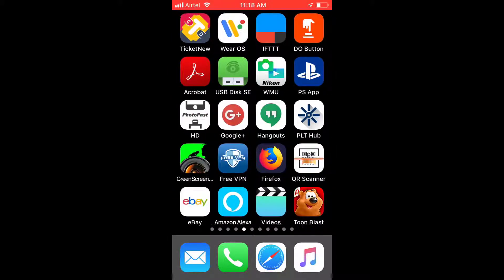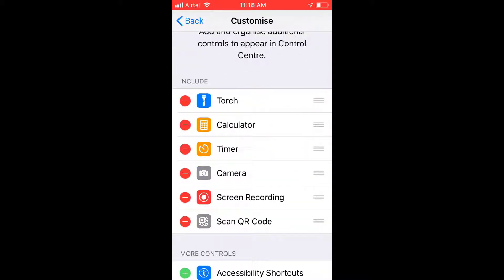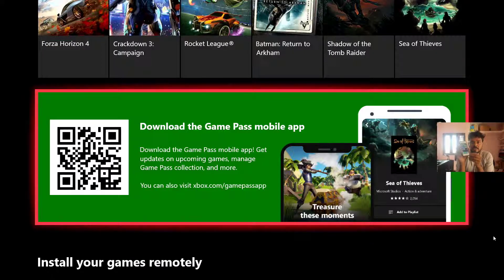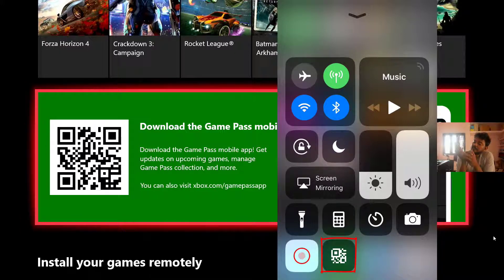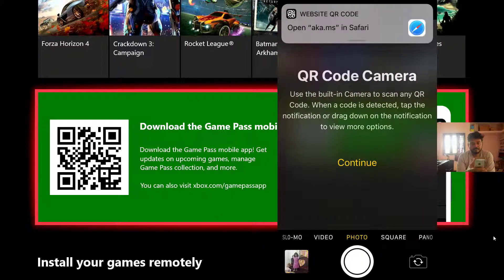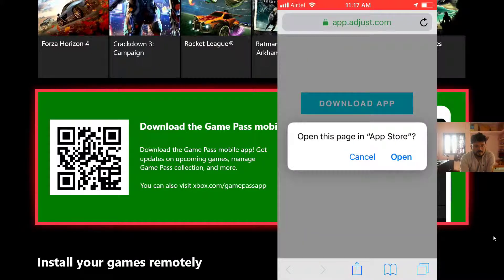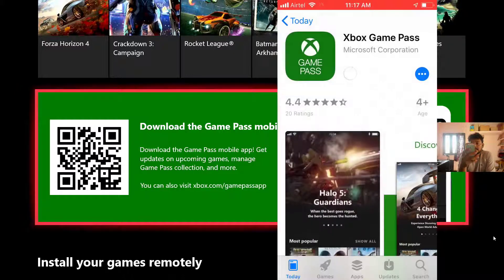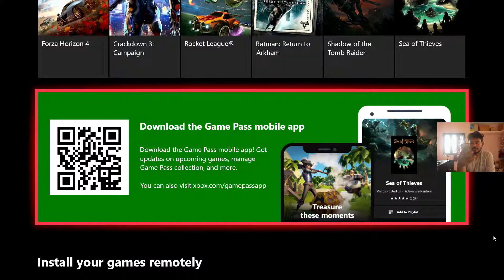How to ENABLE and USE IPHONE/IPAD INBUILT QR CODE SCANNER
Hey Guys, in this video, i am explaining How to ENABLE and USE IPHONE/IPAD INBUILT QR CODE SCANNER.